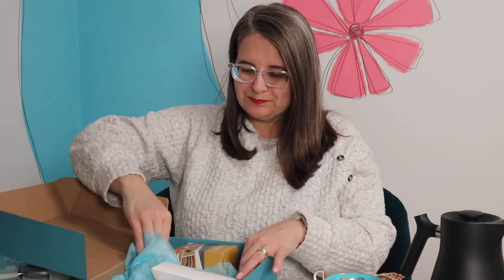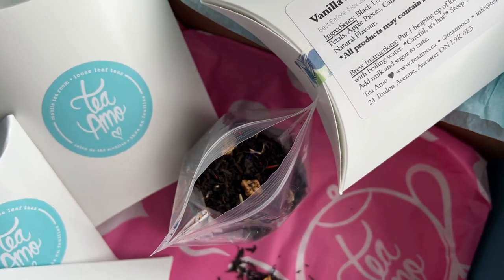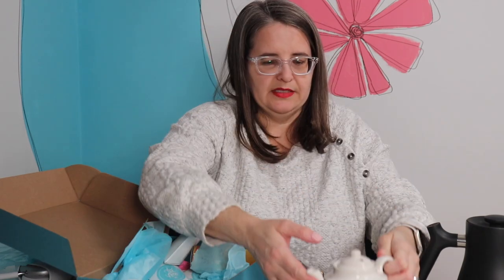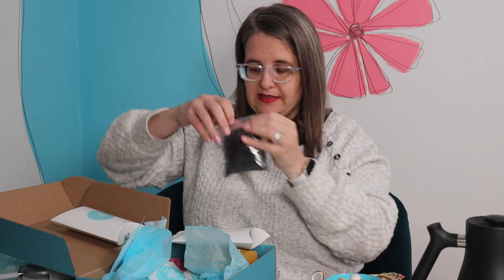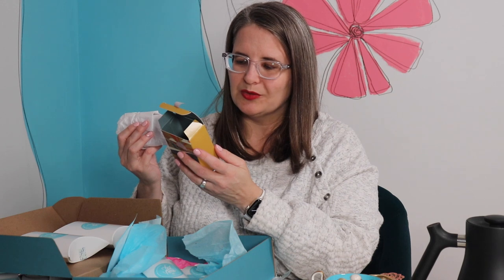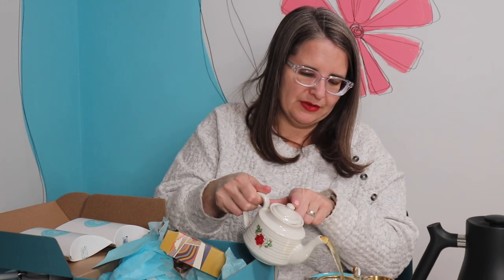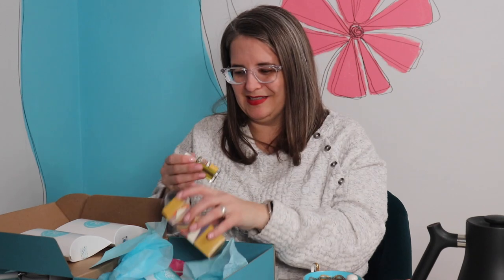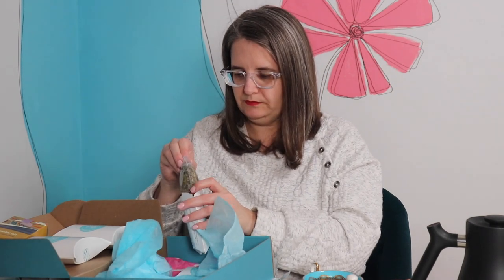Tea Amo + Nadora tea infused perfume - a wonderful gift from Karen (thank you!)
First off - massive thank yous to Karen - you are so wonderful and it was so incredably thoughtful of you - thank you for your kindness.
Let's check out my birthday gift from Karen, a virtual shopping trip to explore a new tea company for the channel (and my tastebuds).  Tea Amo!  and we also dive back into Nadora tea infused perfume.  So kind.  Thank you all, for messages, kindness, sweet notes, and lovely gifts.  I'm so thankful.